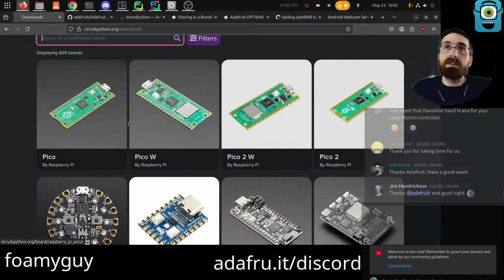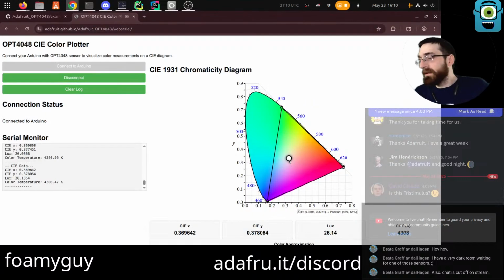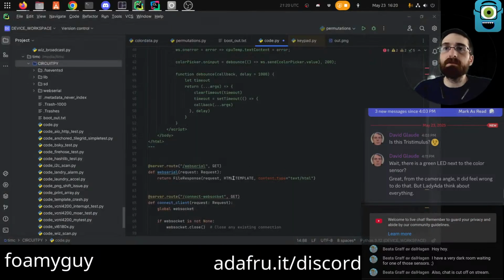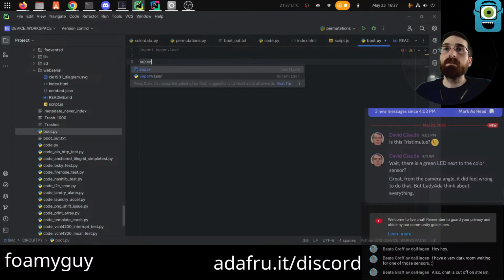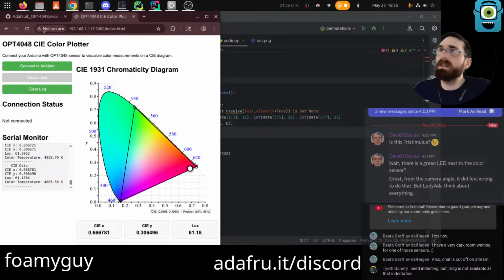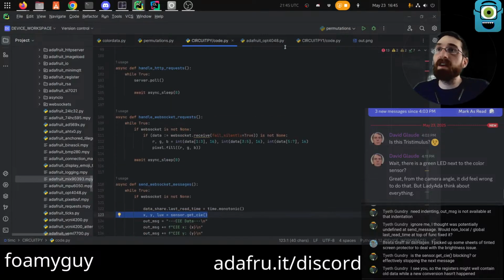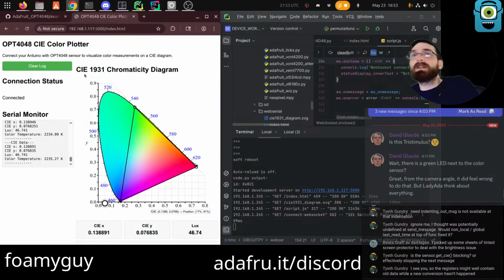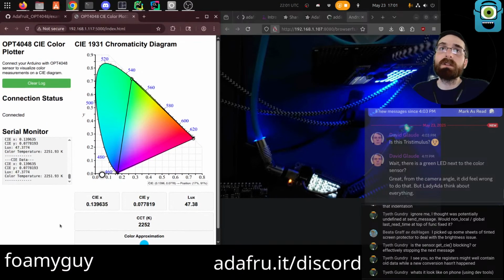Deep Dive w/ Tim: OPT4048 Sensor & Web Server Example